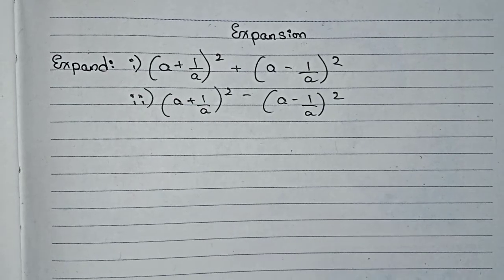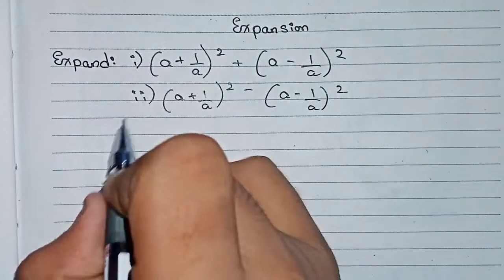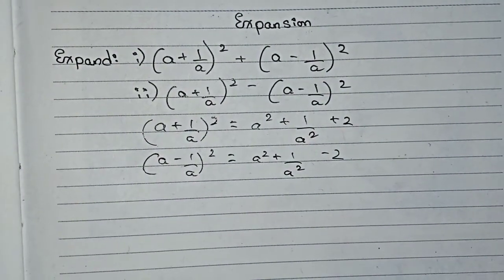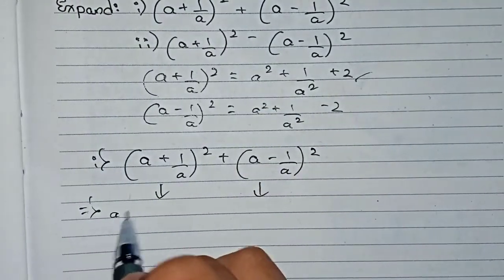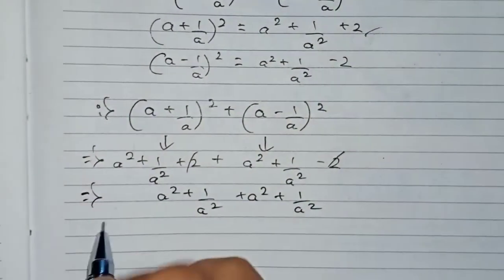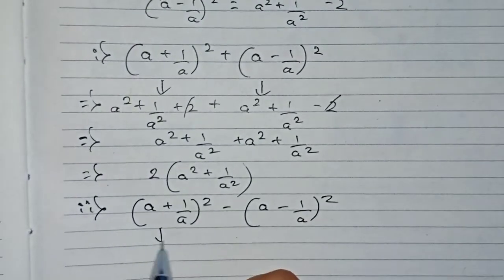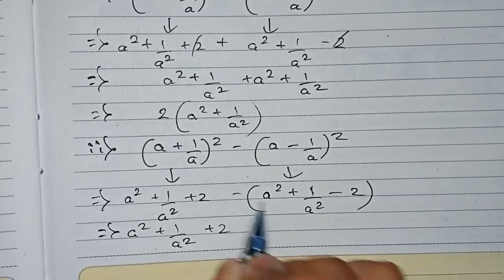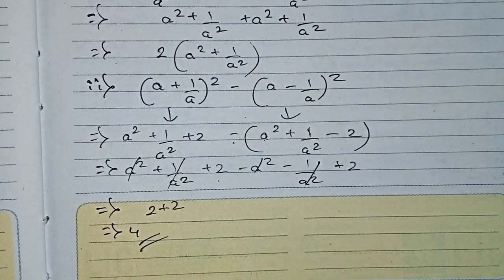Expand: i) (a+1/a)² + (a-1/a)². ii) (a+1/a)² - (a-1/a)²..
Expand:
i) (a+1/a)² + (a-1/a)².
ii) (a+1/a)² - (a-1/a)²..